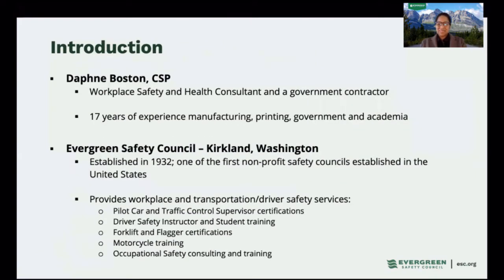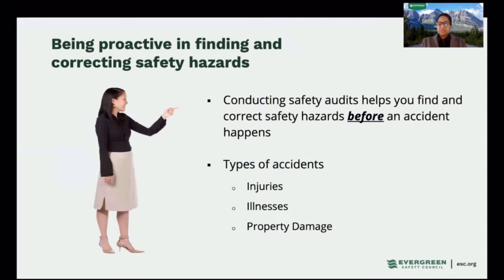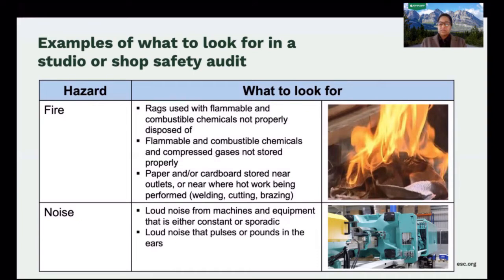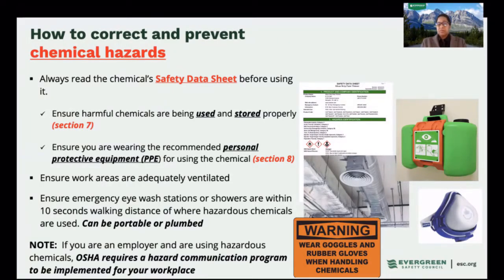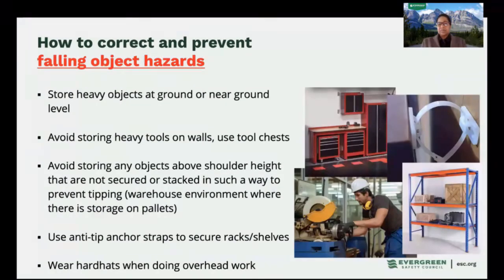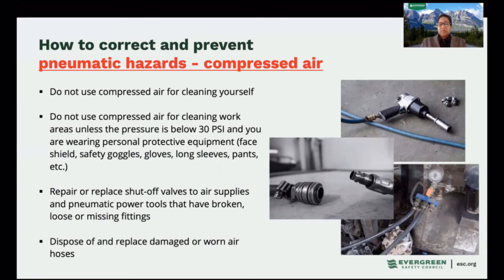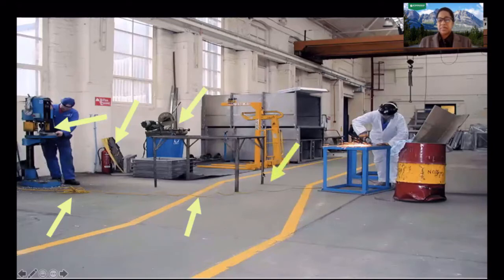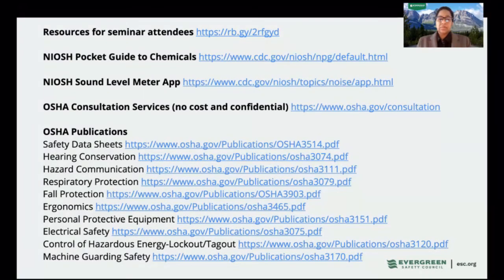Studio & Shop Safety Audits (VCON 2021 Replay)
This video originally premiered on March 13 during the 2021 APMM Virtual Conference.

Let's go GetPaidToMake!